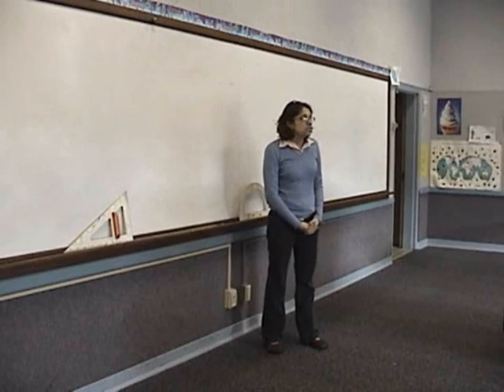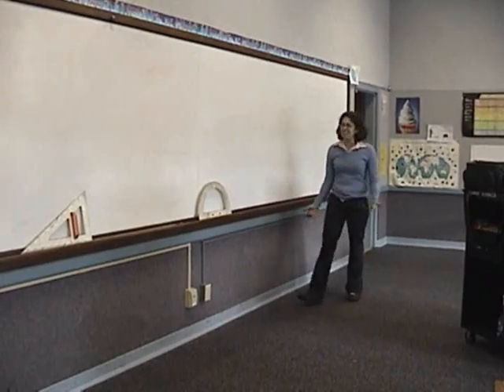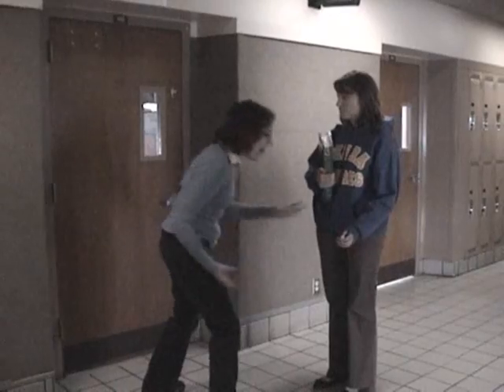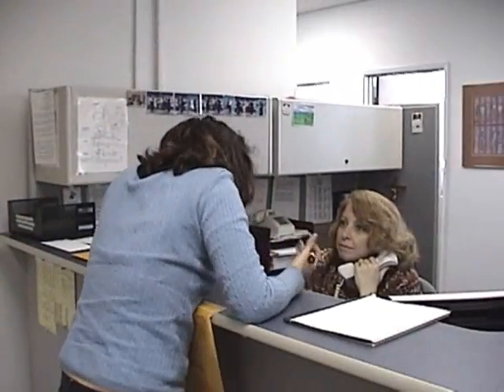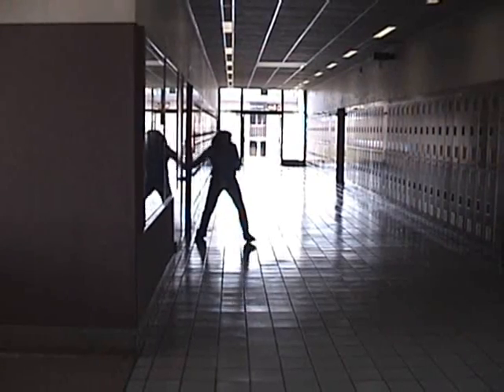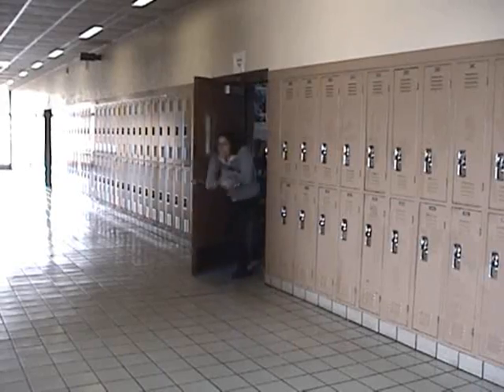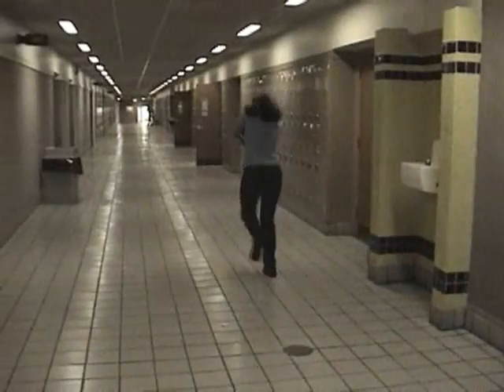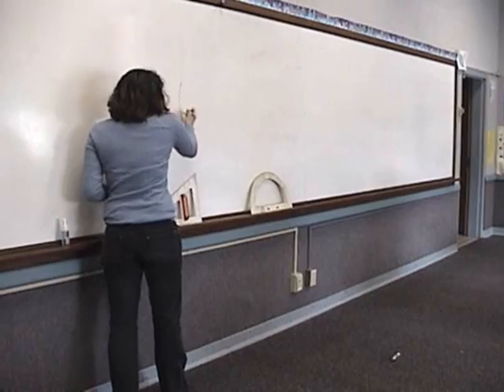Miss H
A short we did for the broadcasting club about Miss Hernandez. It's really funny if you know her, but if not, it's kinda dumb.